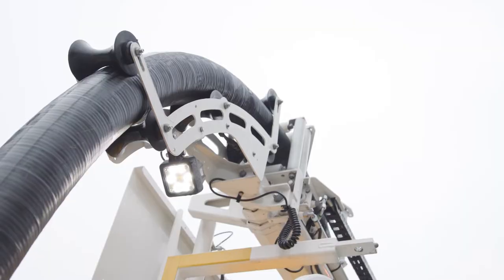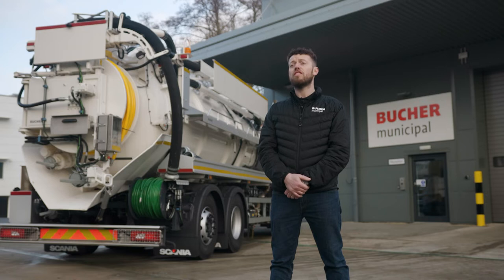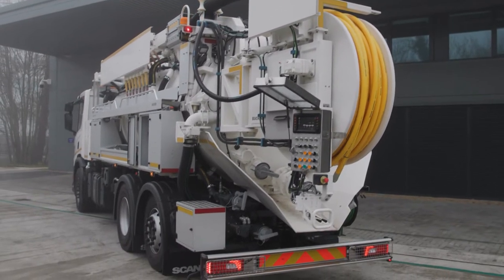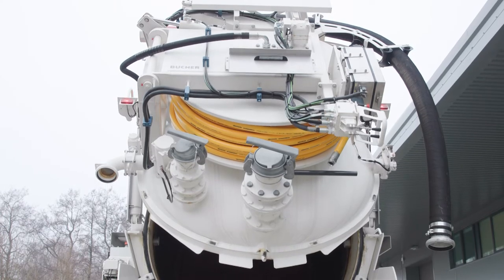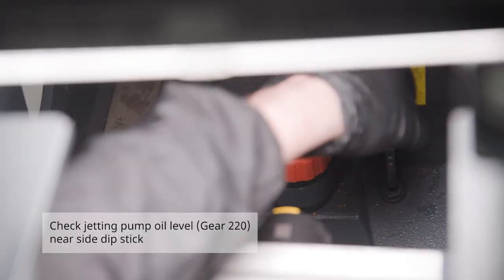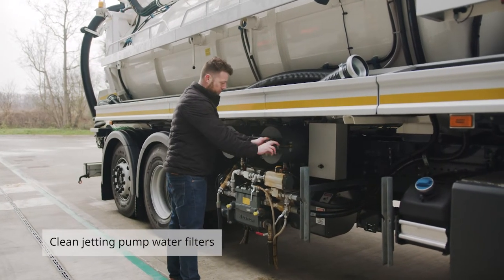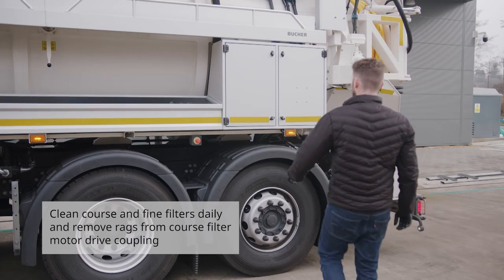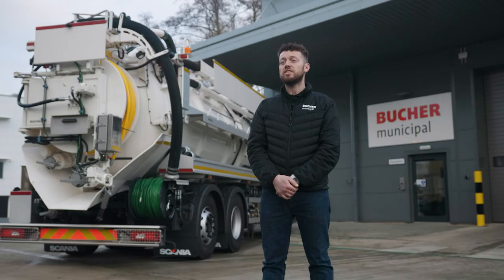Daily Checks of a Bucher Municipal Sewer Cleaner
In order to keep your sewer cleaner in the best condition it can be, we recommend these checks be done every day by the operator. These checks prevent common faults and can increase the life of your machine, saving you money in the long run!